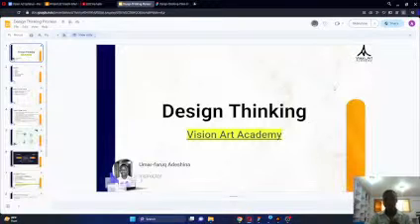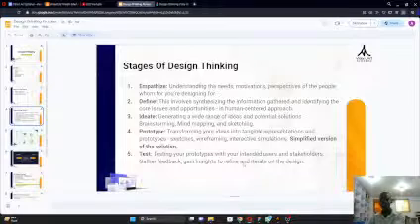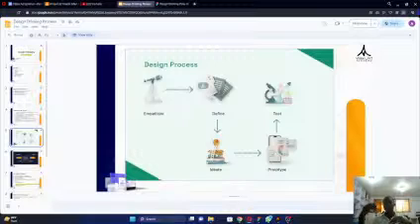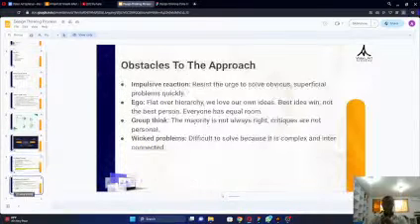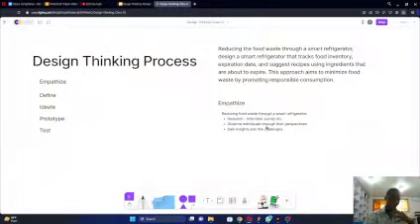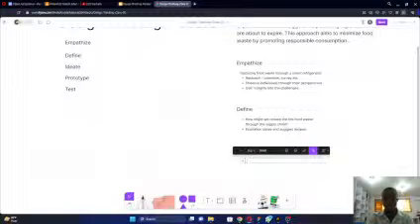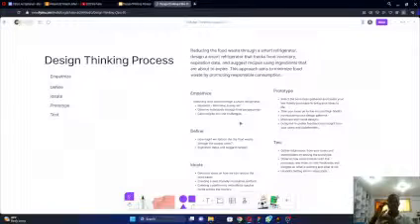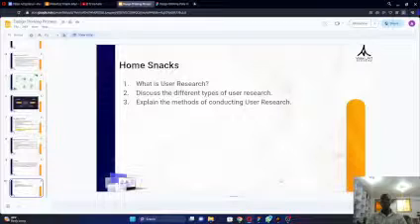DESIGN THINKING PROCESS (UI/UX) LESSON 2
DESIGN THINKING PROCESS (UI/UX)